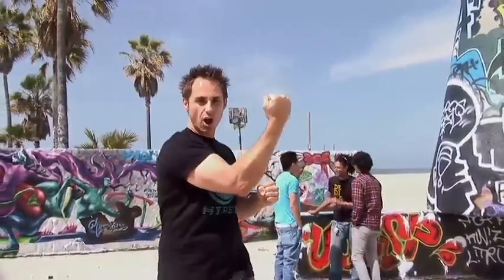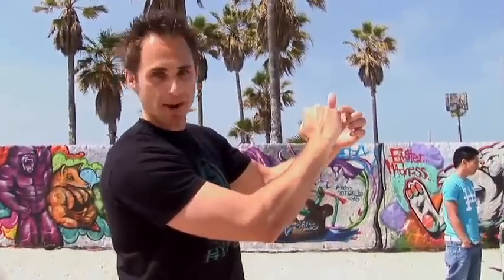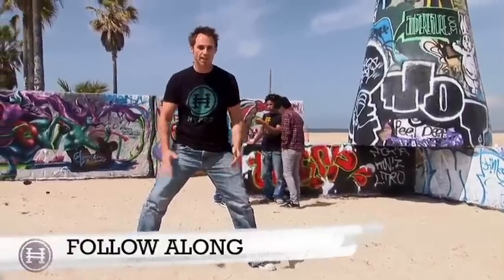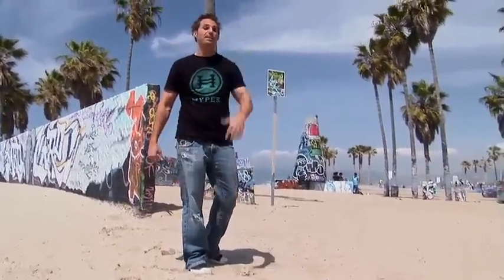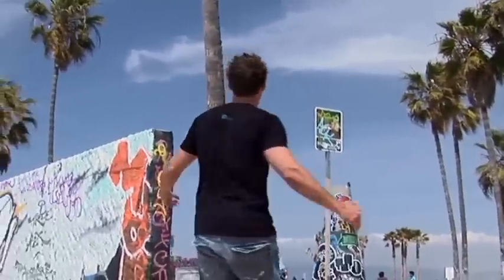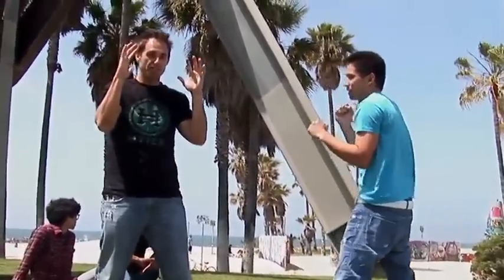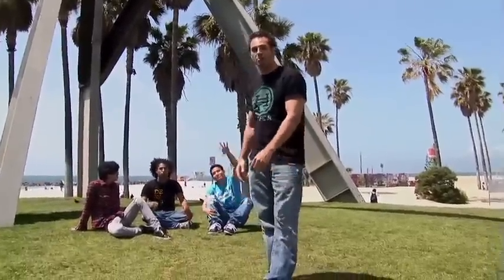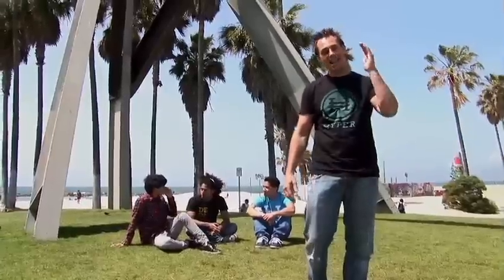Learn Martial Arts Online | Lesson 1: Simple Moves & How to Defend Yourself - Roland Osborne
How to do Martial Arts for beginners. Learn how to punch, block and kick in your first lesson. Want to learn martial arts at a school near you?

Do you want to learn self defense?
Are you looking to become a black belt?
Do you need to learn how to defend yourself?

Martial Arts is a powerful tool that helps you develop positive life skills in and outside of actual training. Hyper takes martial arts to the next level by making it fun and cool, while still respecting its traditional values.

Follow Hyper!